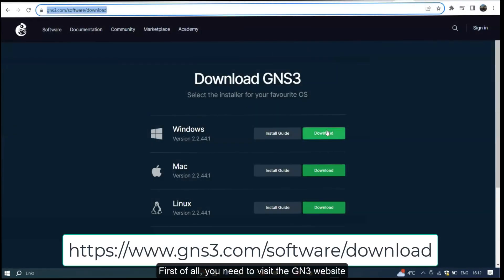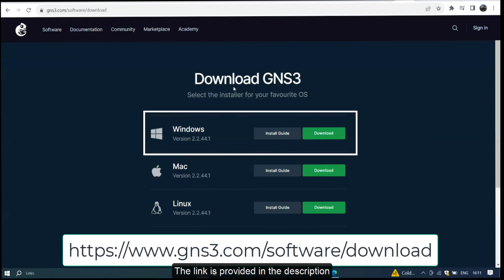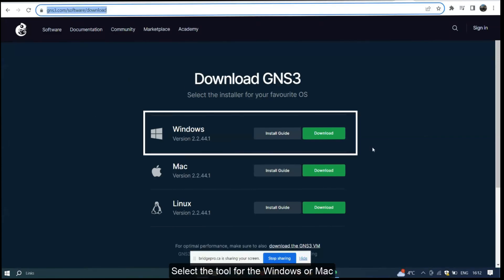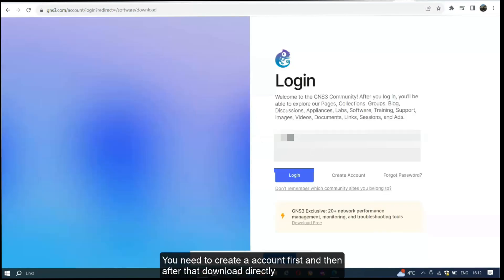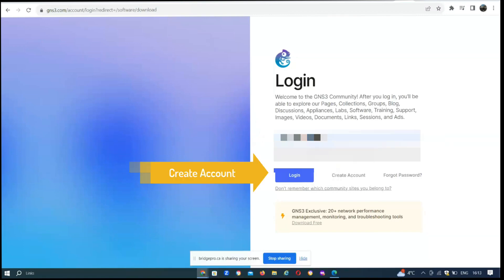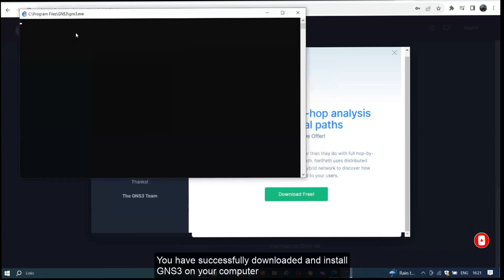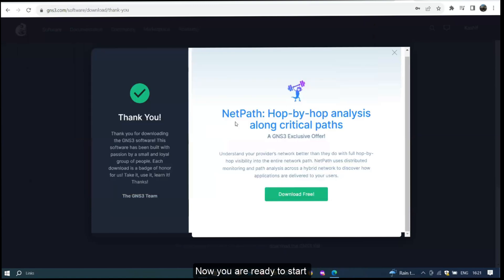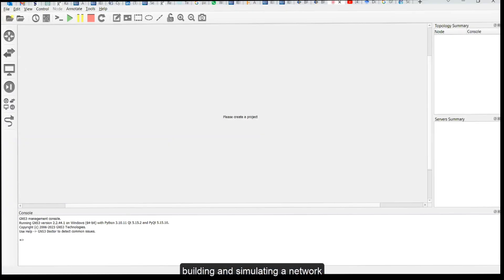GNS3 Installation (1): Setup for Windows and Mac [Step-by-Step Tutorial]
Welcome to our GNS3 Installation Guide! Are you ready to kickstart your journey into network simulation? In this comprehensive tutorial, we'll walk you through the step-by-step process of installing GNS3 on both Windows and Mac operating systems.

In this video, we'll cover everything you need to know to get GNS3 up and running on your computer. From downloading the software to configuring your preferences, we'll guide you through each stage of the installation process with clear instructions and helpful tips.